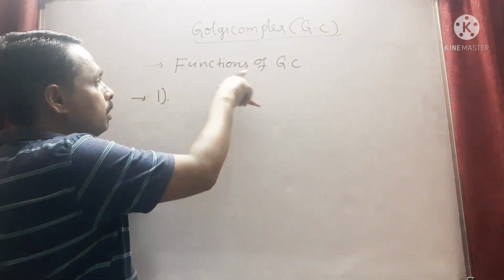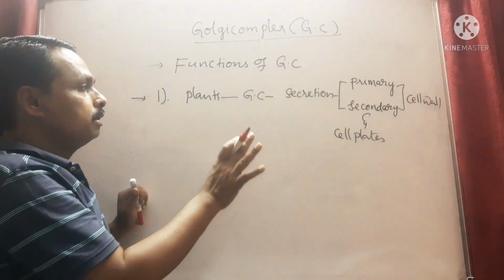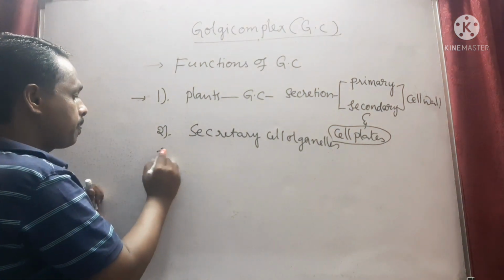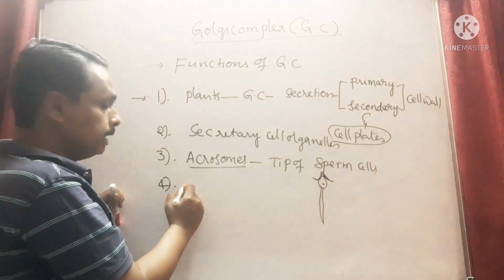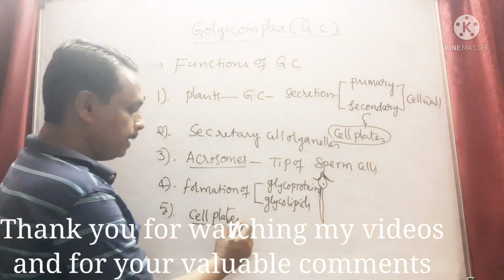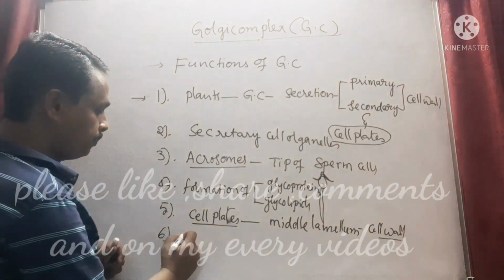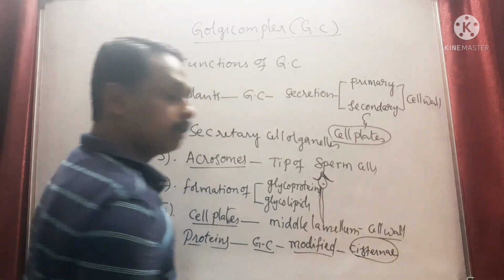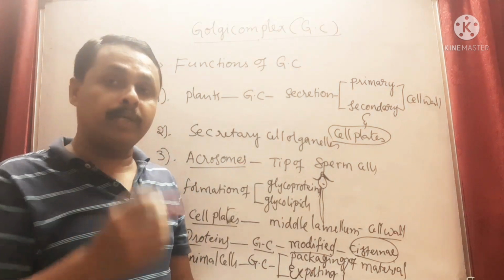FUNCTIONS OF GOLGI COMPLEX PART 2(23-06-2021)